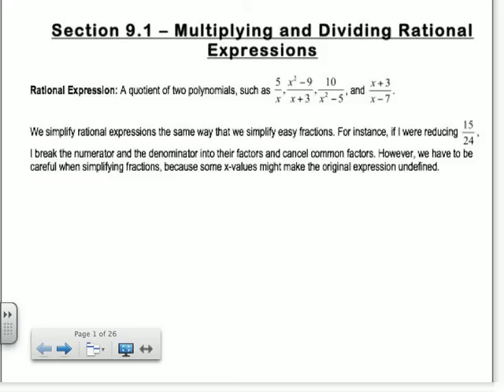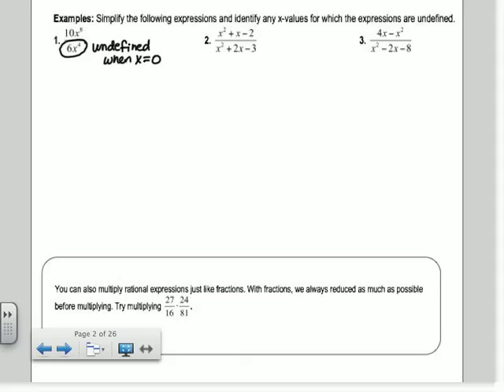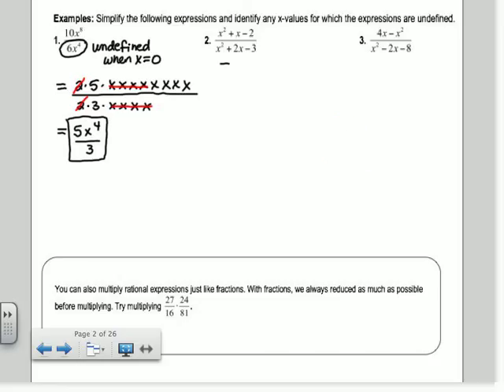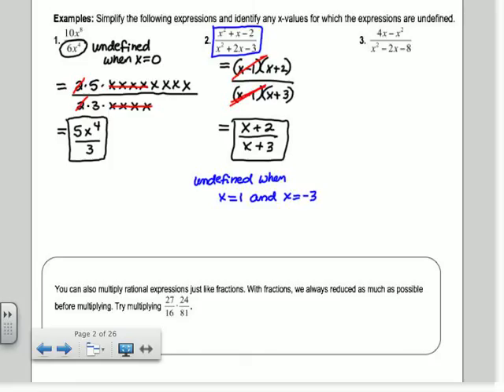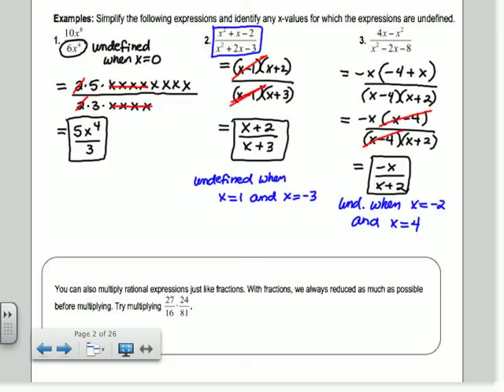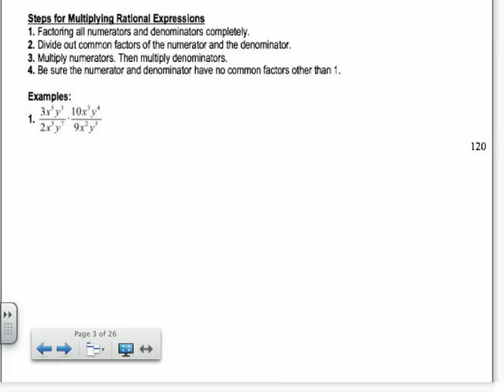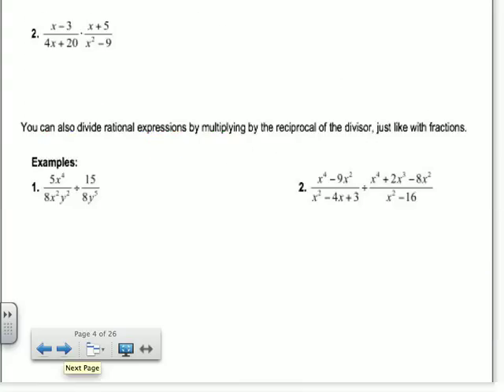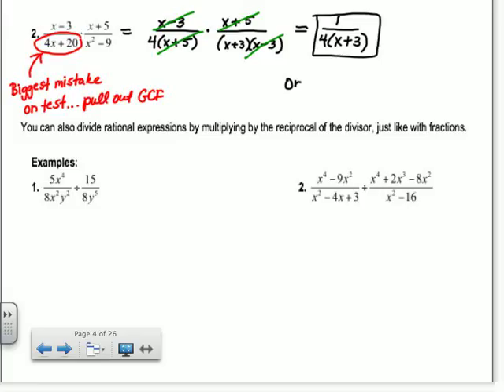9 1 part 1